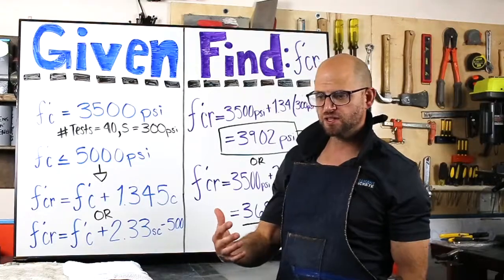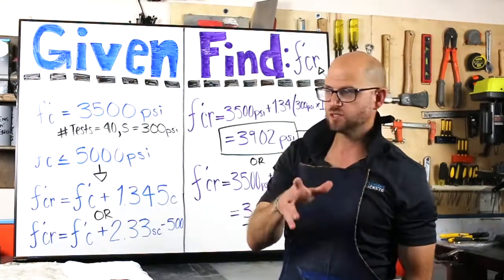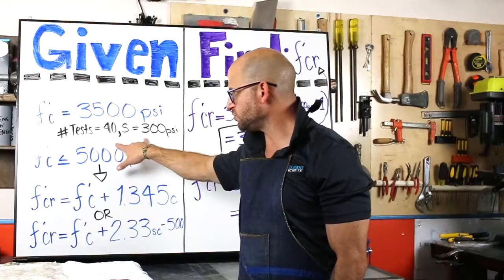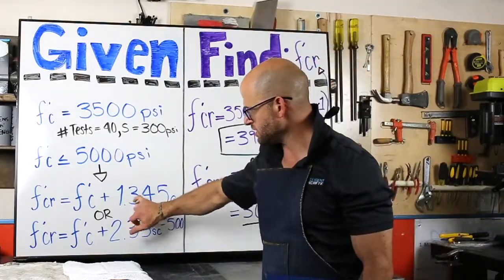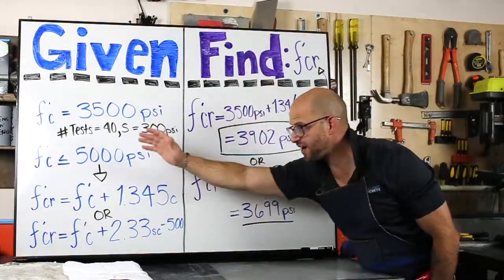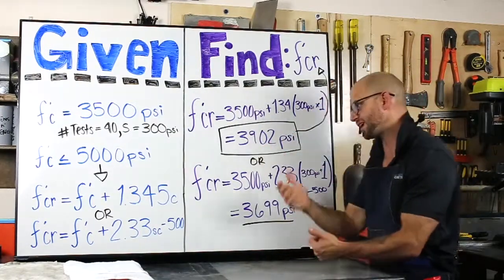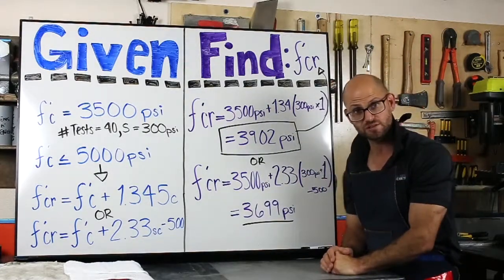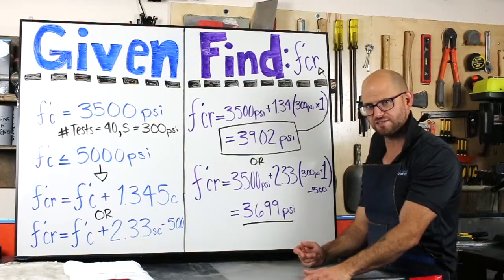Math Monday - Vlog #21